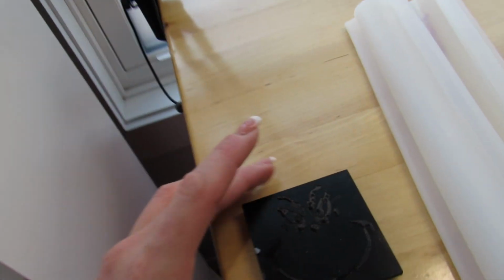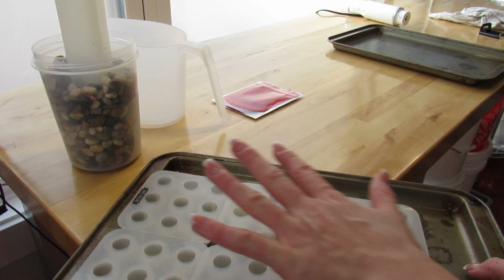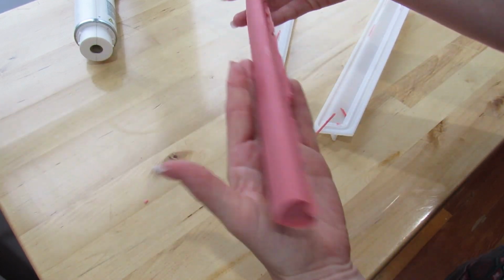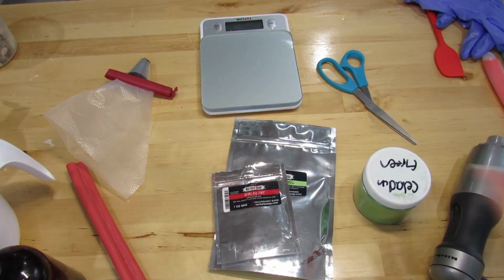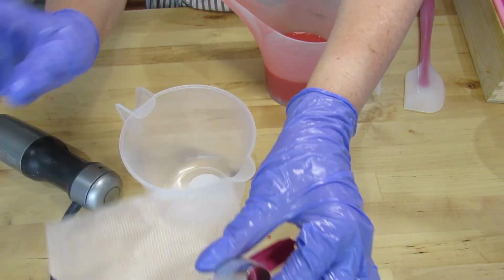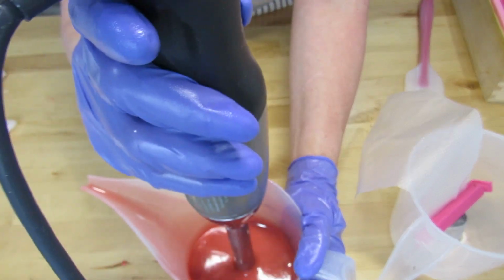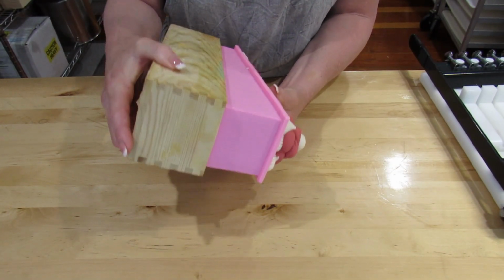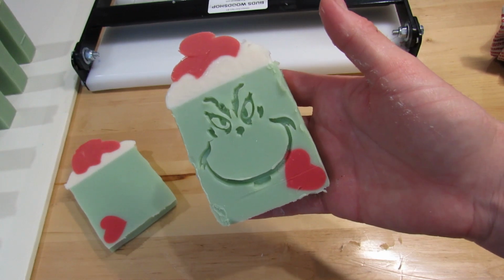Sarahgirl Soaps | Making Grinch Christmas Cold Process Soap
My first attempt at making the Grinch for part of my Christmas collection this year. Like true fashion, part of my footage disappeared while exporting.  So I made it again.  So this is two different versions together.

Grinch Stamp

Square - If you're looking to start selling, use my link to get started with Square! We can both get up to 1,000 in free processing fees and $20 off the contactless chip reader.

Ann Clark Minnesota Cookie Cutter
Soap Molds
Funnel Pitchers
Stick Blender
Kraft Bags
Citric Acid
Sodium Hydroxide
Sticky Dots
Beard Balm Tins
Door Chime
Custom Table Runner
12 Week Year
Bubble Scooper
Hanger Swirl Tool
Pine Tar
Anker Portable Charger
Portable Chargeable Fan
EZ Up Tent
Tent Weights
Folding Tables (4' & 6')